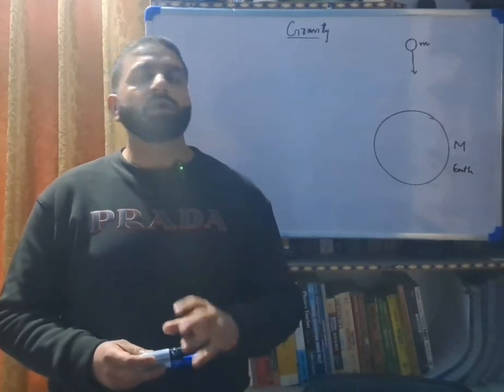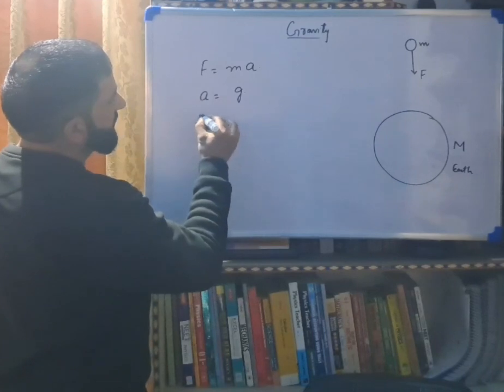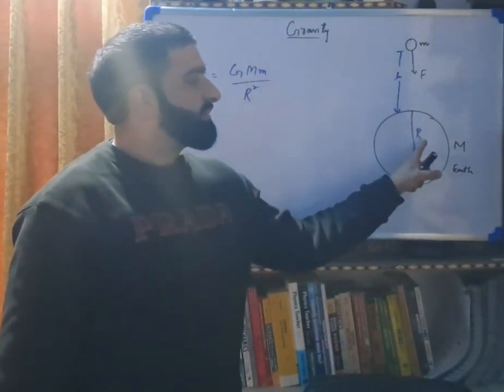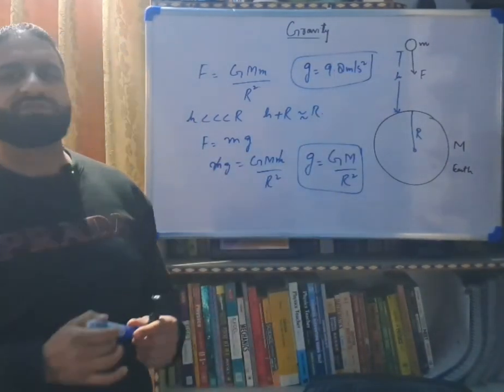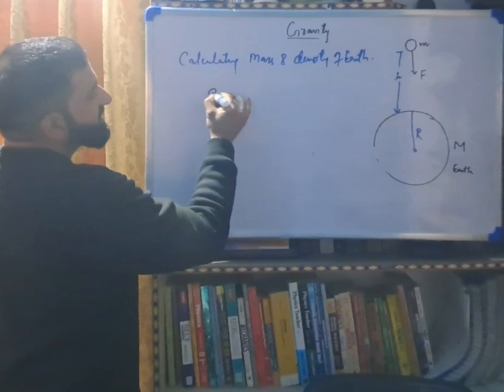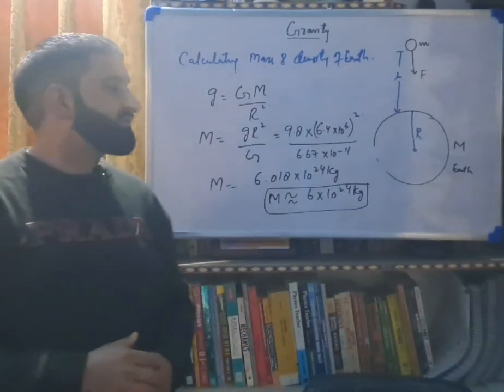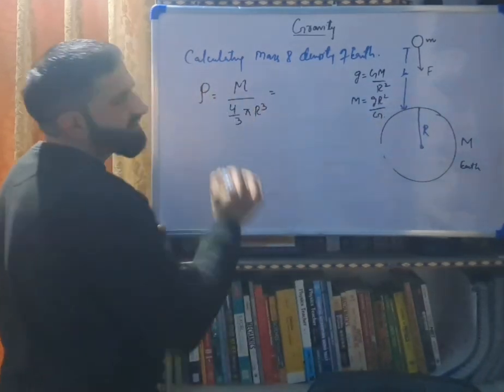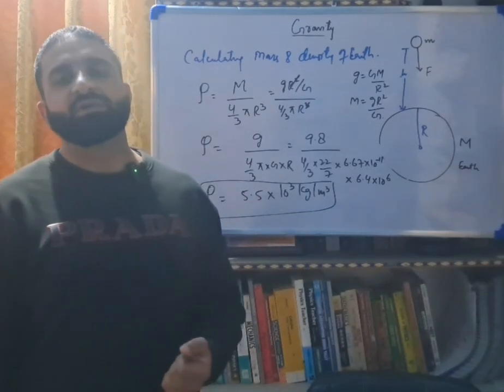Gravity , Accelration due to Gravity and it's Significance